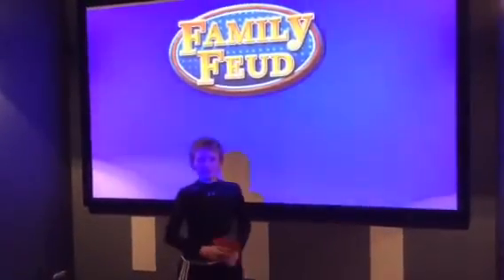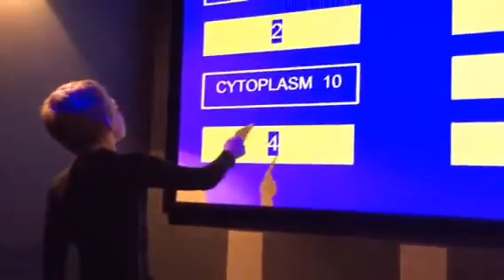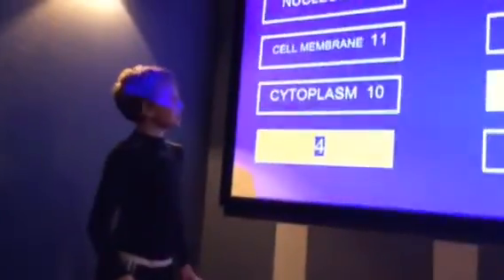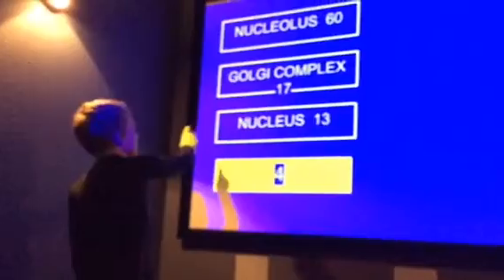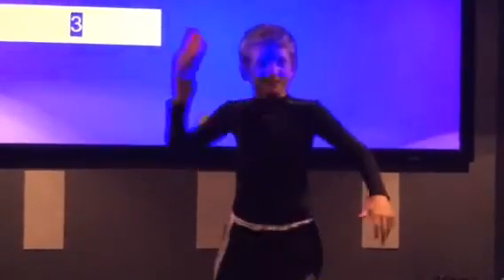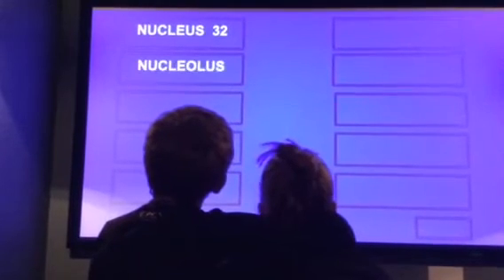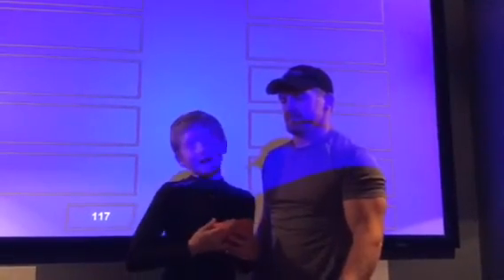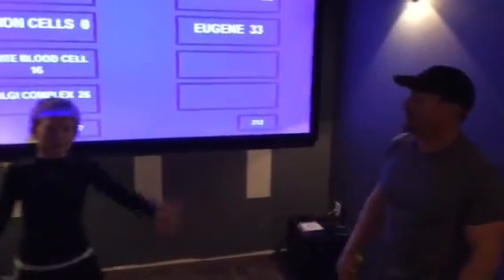Family Feud : Cells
This is a Family Feud game about cells for school. You can view but please don't criticize. Thank you